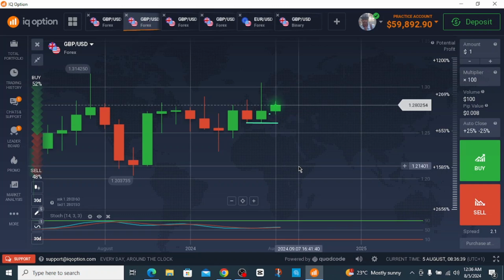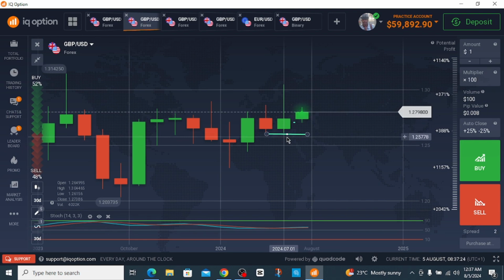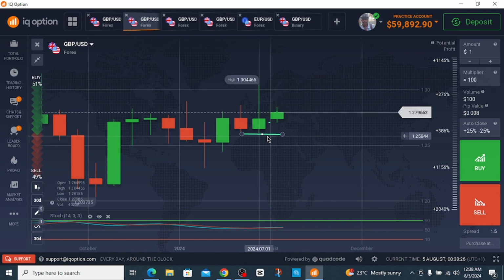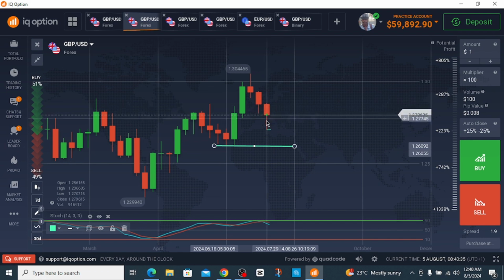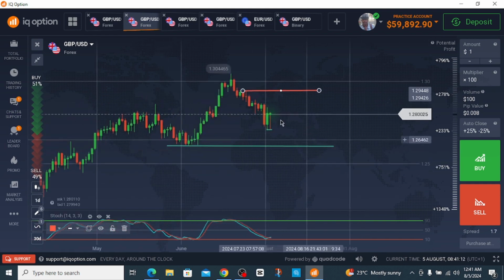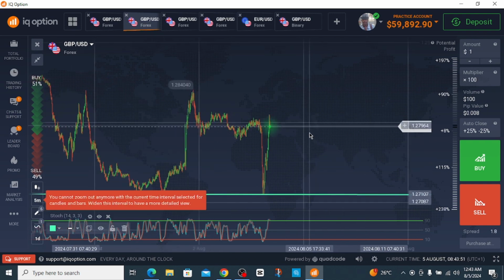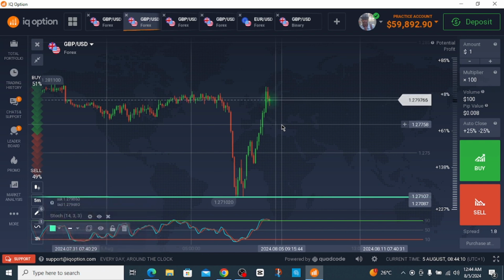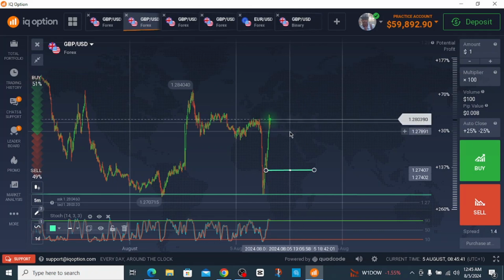Top-down technical analysis for the month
Welcome to our in-depth guide on top-down analysis! In this video, we will explore the fundamental concepts and practical applications of top-down analysis, a powerful approach used in various fields such as finance, economics, and project management.

What You'll Learn:

Introduction to Top-Down Analysis: Understand what top-down analysis is and why it is an essential tool for decision-making.

Step-by-Step Process: Learn how to implement a top-down analysis, starting from the broader picture and drilling down to the specifics.

Real-World Examples: Discover how top-down analysis is applied in different industries, from stock market investing to business strategy development.

Tips and Best Practices: Gain insights into effectively using top-down analysis to make informed decisions and achieve your goals.

Who Should Watch:

This video is perfect for beginners and professionals alike, whether you're a student, an investor, a business strategist, or anyone interested in enhancing their analytical skills.